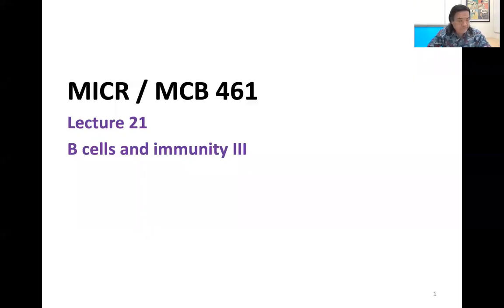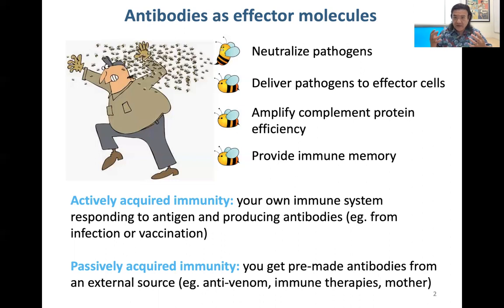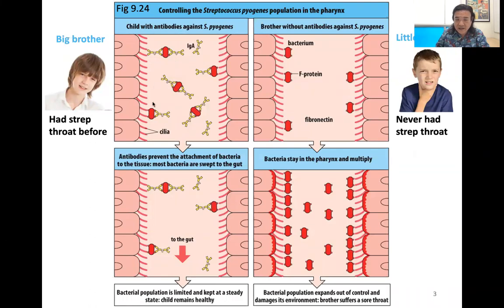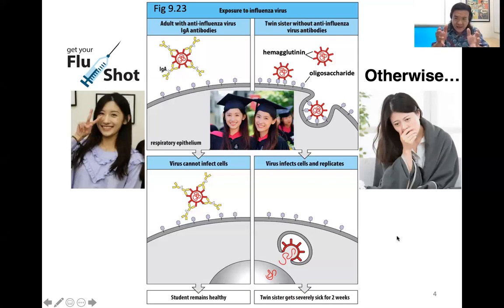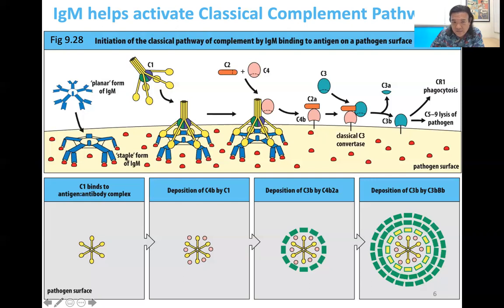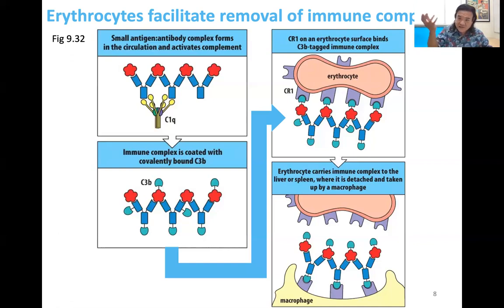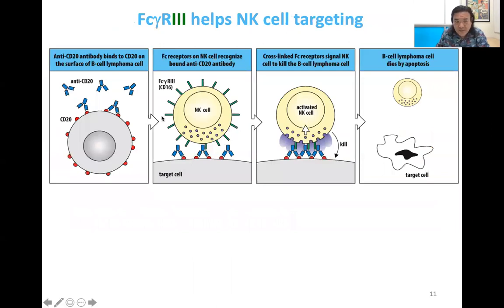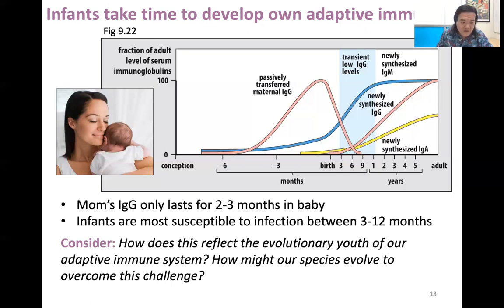Lecture 21 B cells and immunity III